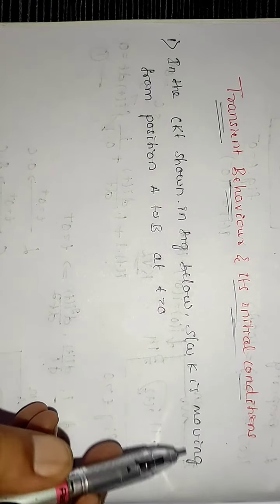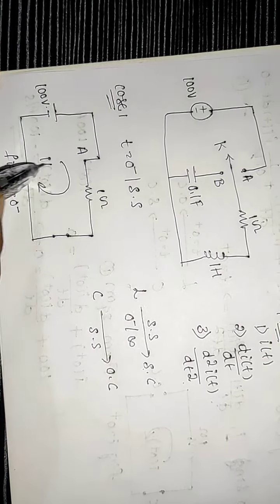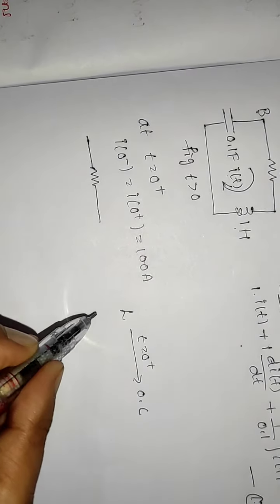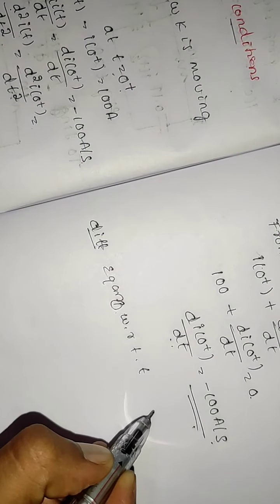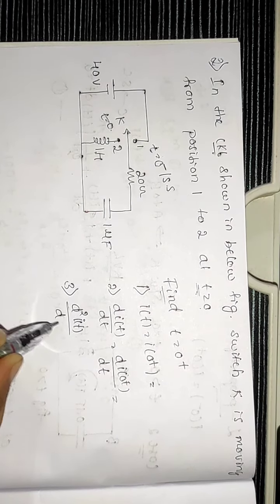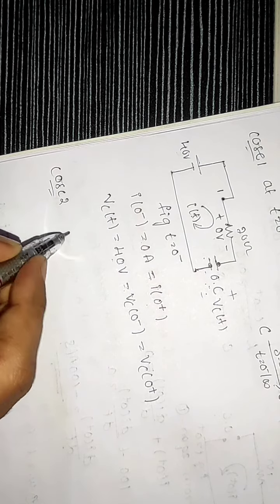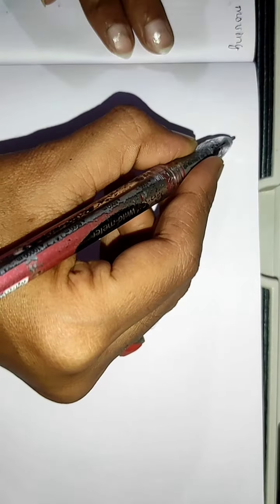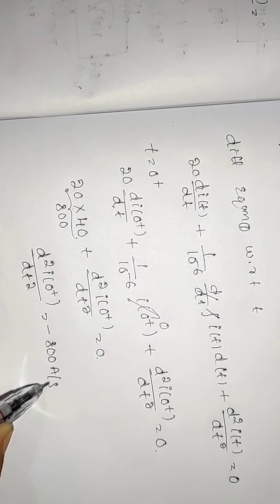Transient Analysis - Class 3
module 3 - Transient behaviour and initial condition chapter for VTU 3rd sem students